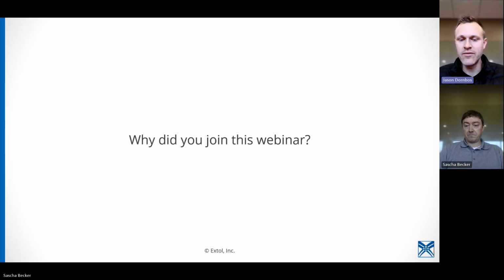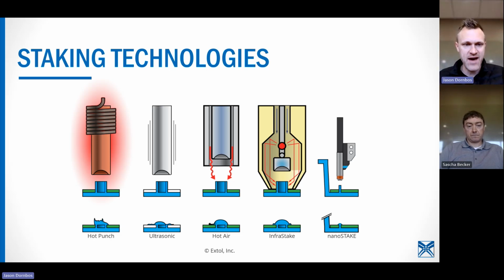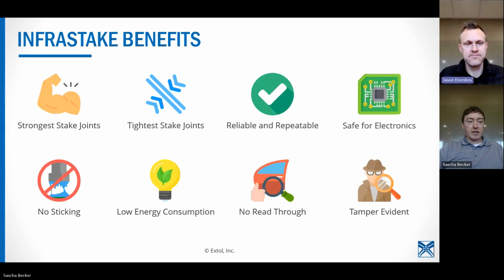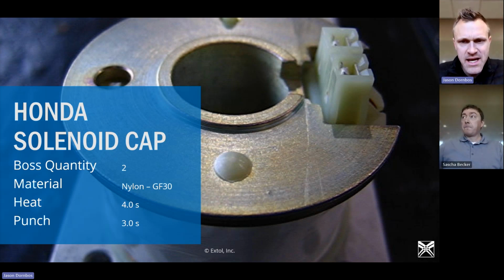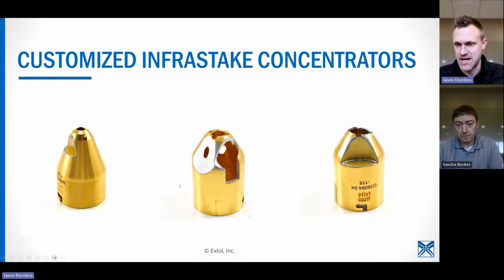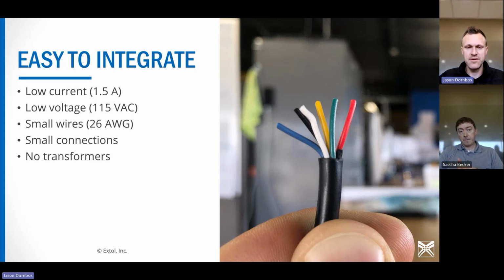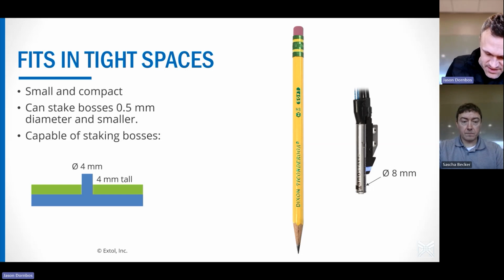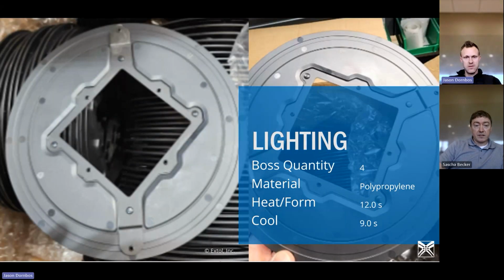The Ultimate Plastic Staking Webinar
OVERVIEW: Enhance your manufacturing processes and unlock the full potential of plastic staking.

TOPICS:
- An overview of plastic staking methods
- Advantages and disadvantages of different methods
- How InfraStake functions
- How nanoSTAKE operates
- Example applications

CHAPTERS:
00:00 Introduction
06:21 Staking Tech
11:57 InfraStake
33:26 nanoSTAKE